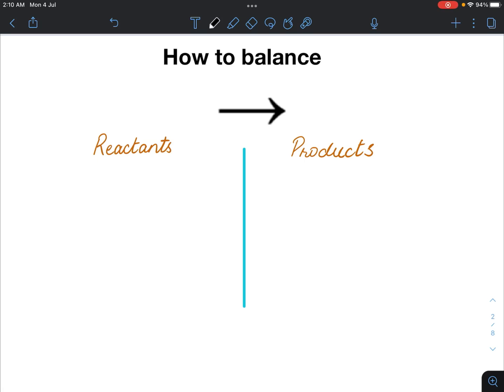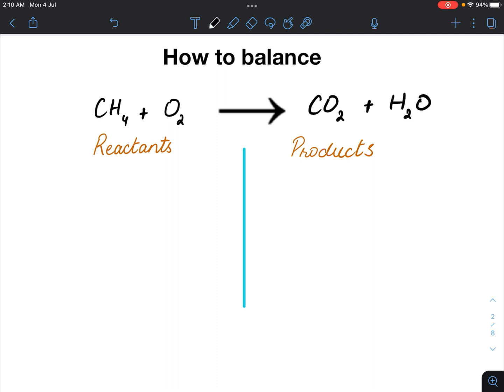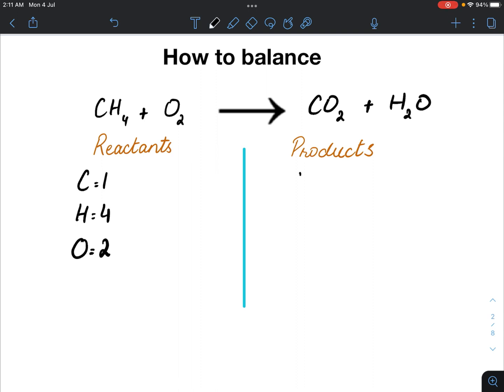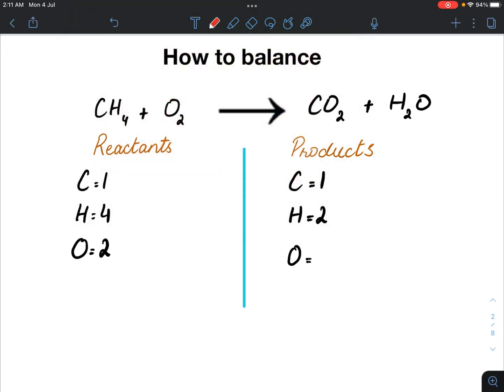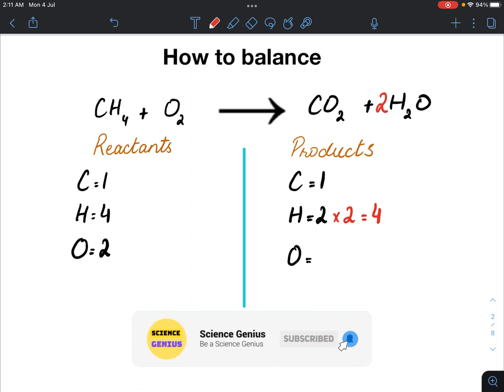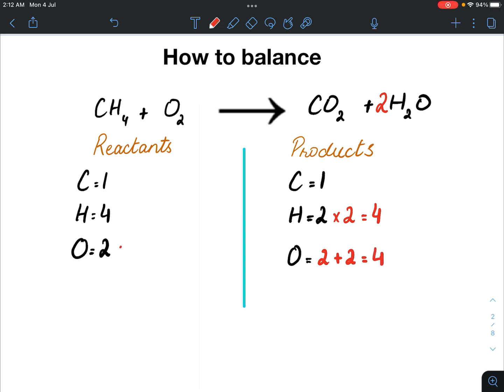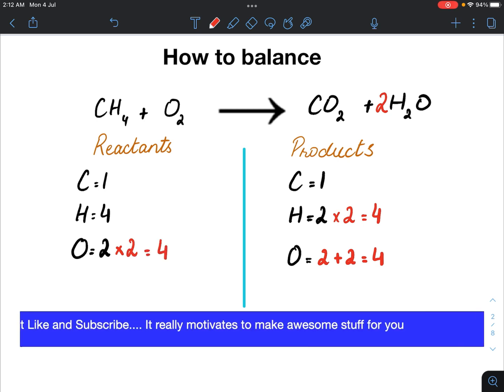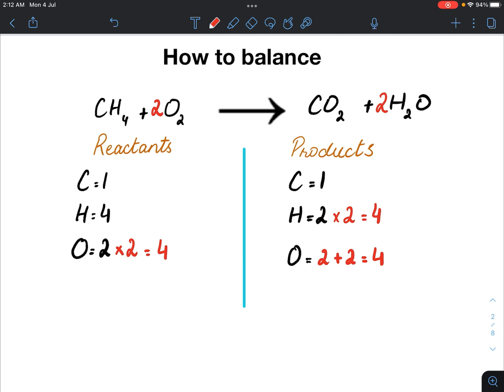How to Balance CH4 + O2 → CO2 + H2O (Methane Combustion Reaction) | Easy Way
It is simple process to chemically Balance CH4 + O2 = CO2 + H2O, simply follow this video.

0:00 Intro
0:05 How to Balance CH4 + O2 = CO2 + H2O